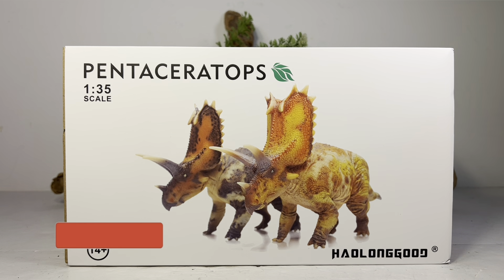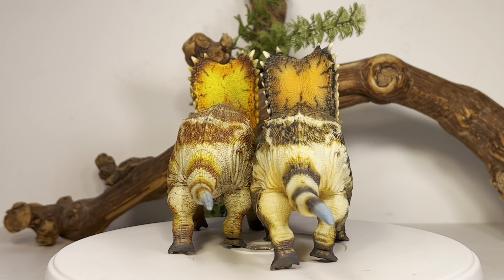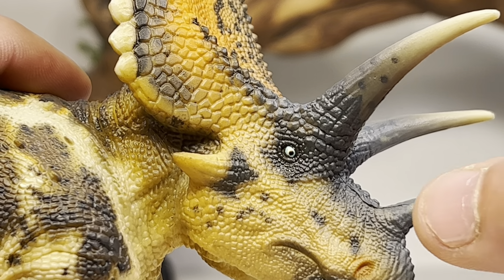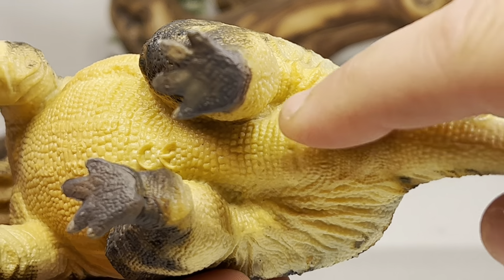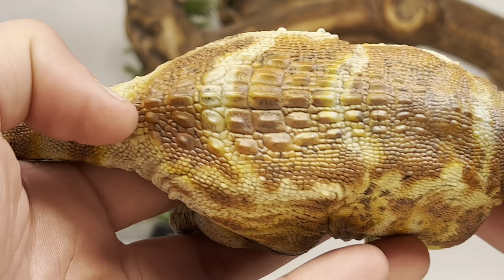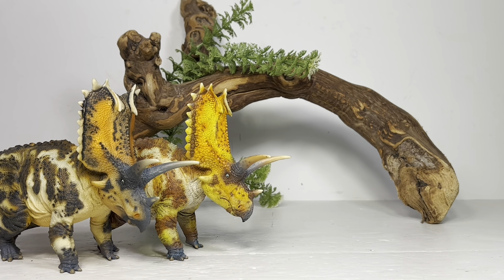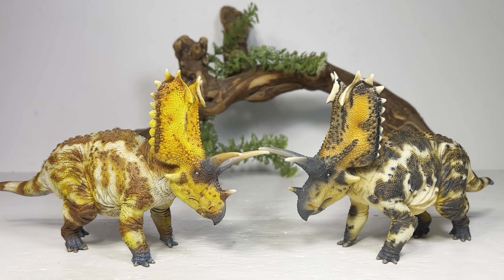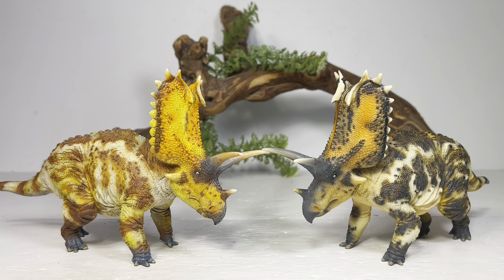Haolonggood Pentaceratops Review!! Both Versions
Haolonggood is quickly becoming one of my favorite dinosaur companies!! You just can’t beat the value they give with their affordable prices. Their Pentaceratops pair is fabulous!! If you ignore the crocodile scutes on the back they are very accurate figures. Just can’t get over the sculpting and paint jobs for the price you pay on these. Must adds to your dinosaur collection.